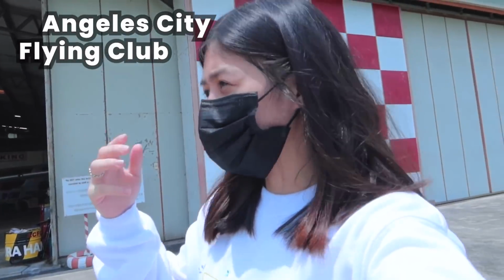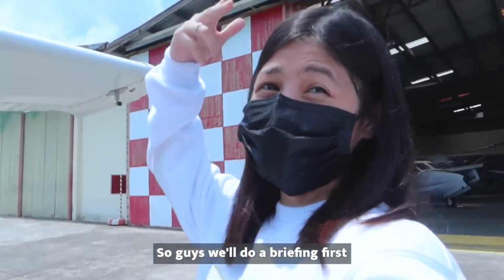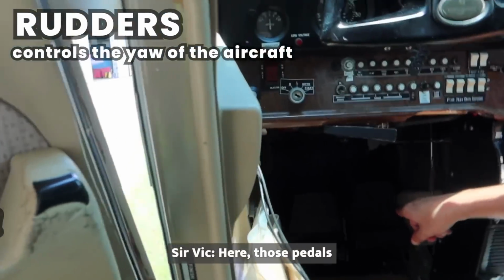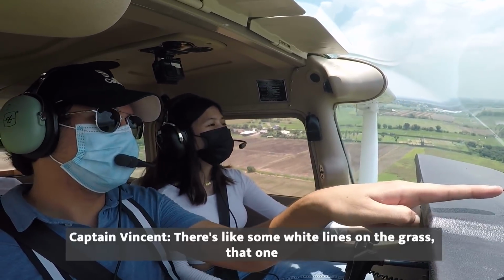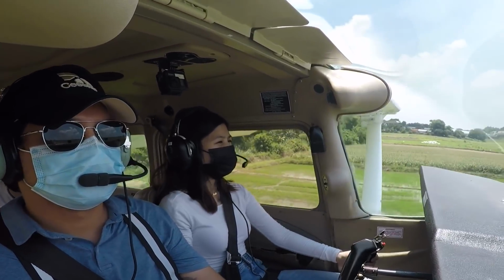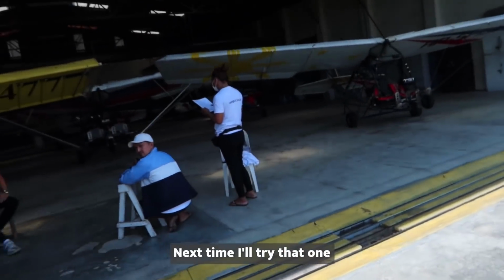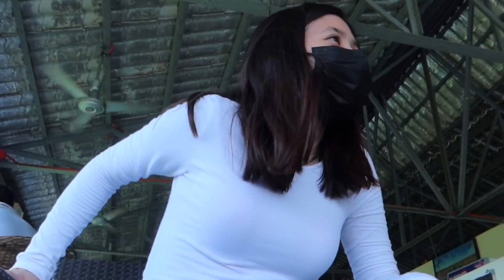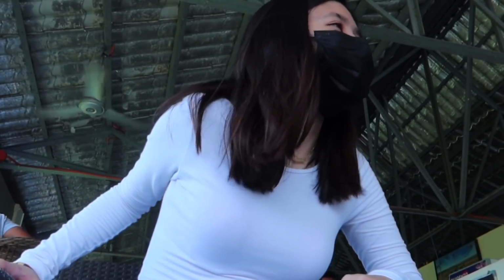PILOT FOR A DAY!! (sobrang saya guys) |Chelseah Hilary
this is episode 2 of seahdventures its been a while but yeahh were back!! hope you guys enjoy this video :)